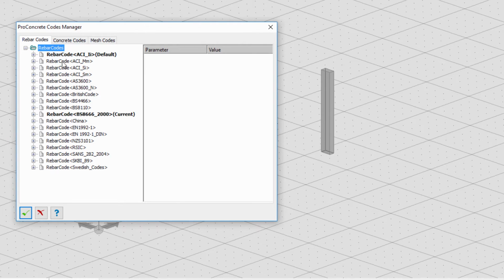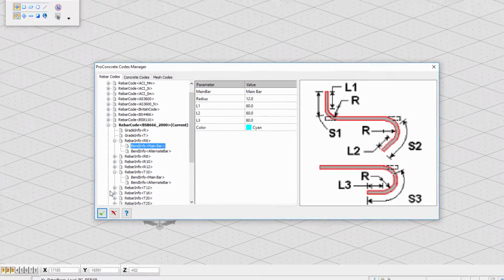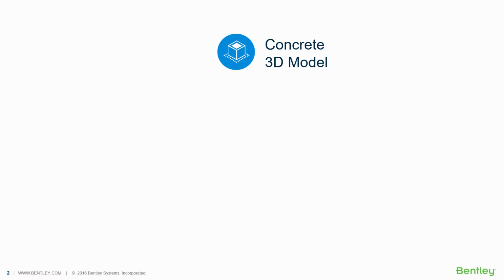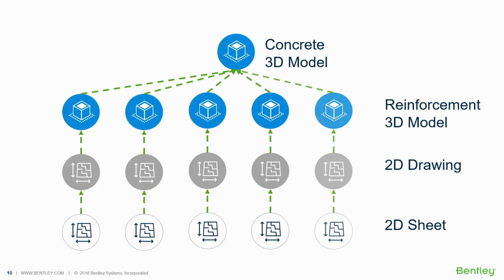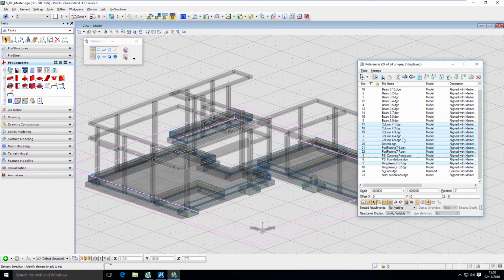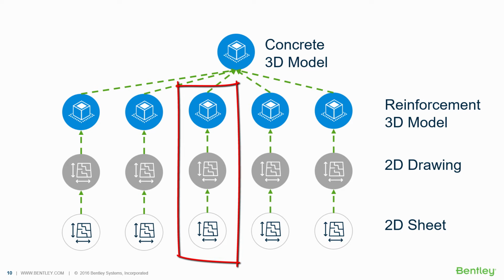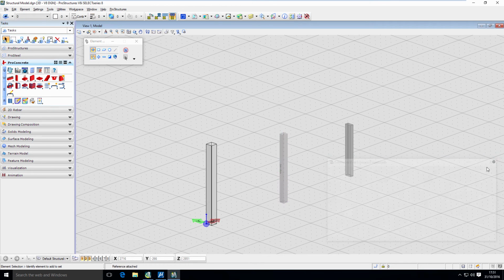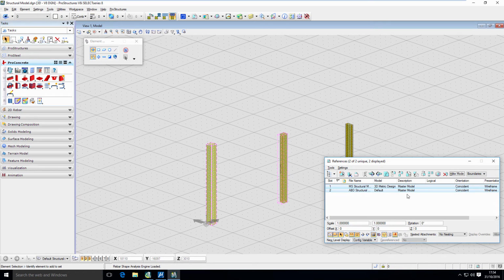ProConcrete - Modeling Rebar General Overview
ProConcrete Video Guide - Rebar modeling tools overview.